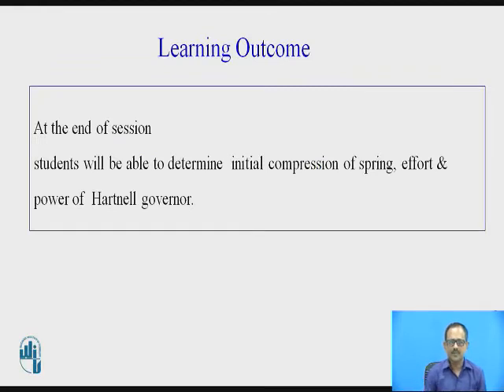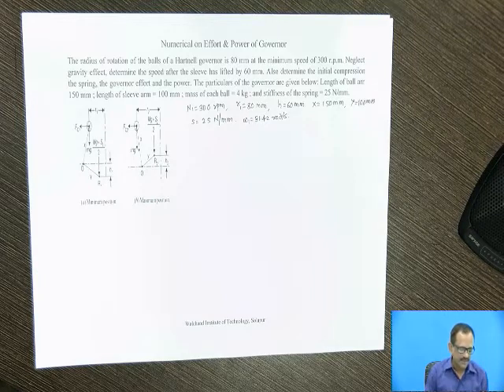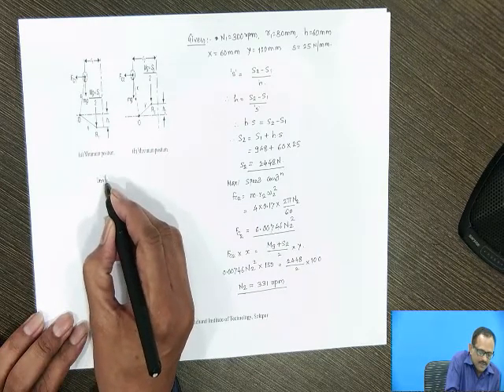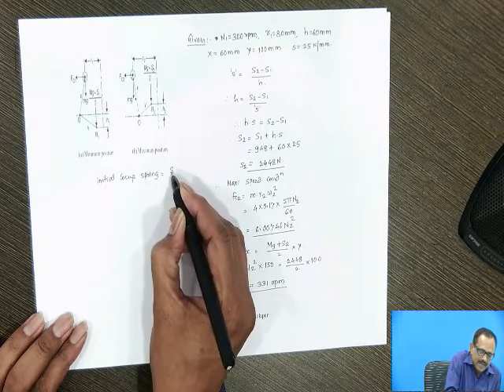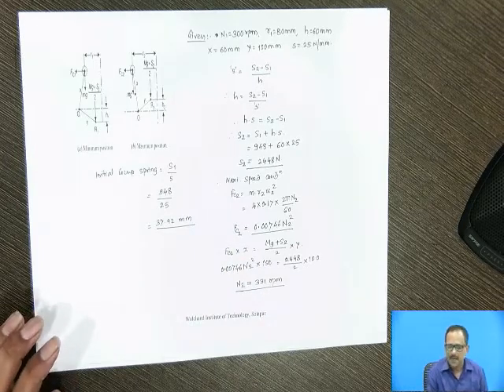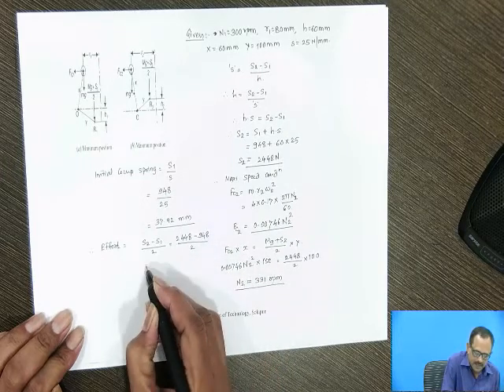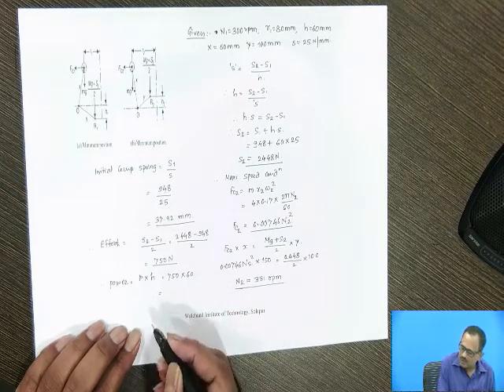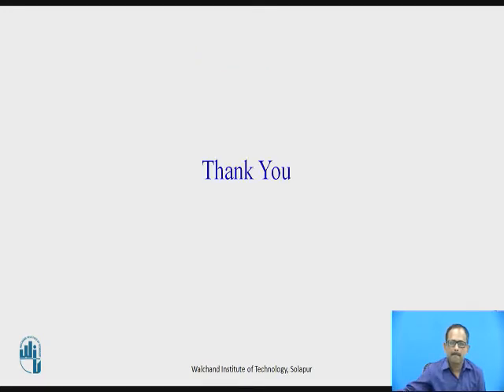Numerical on Effort & power of Hartnell Governor